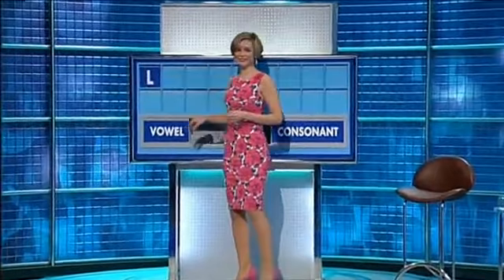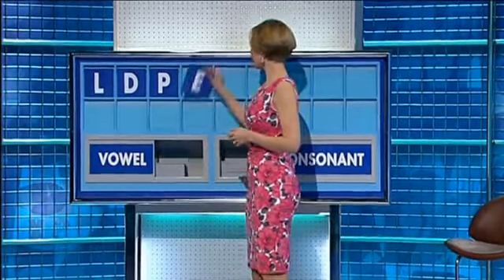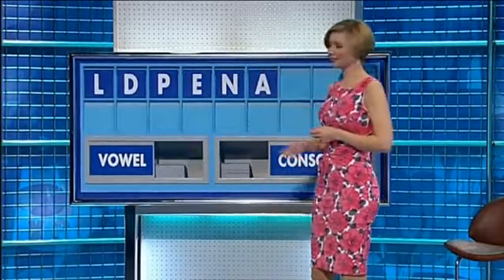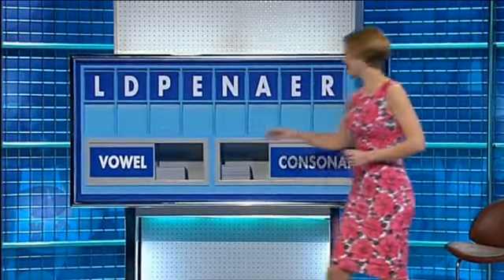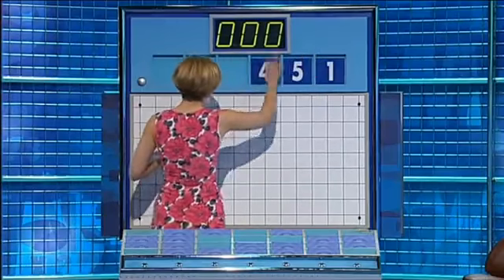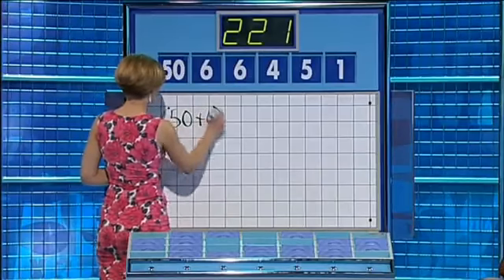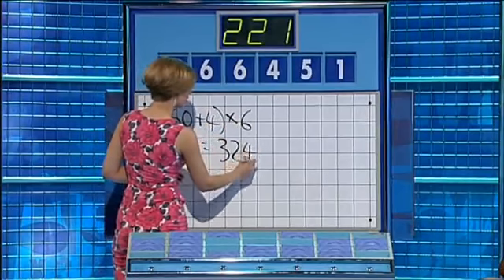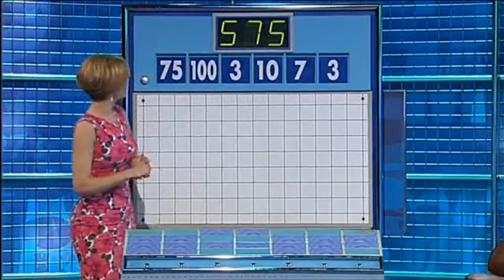Rachel Riley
Rachel Riley 19-04-12